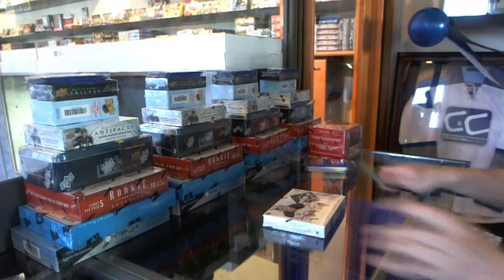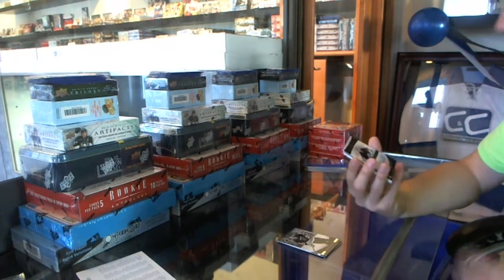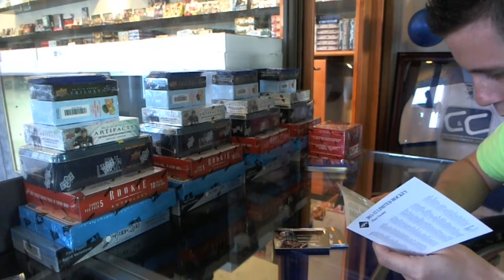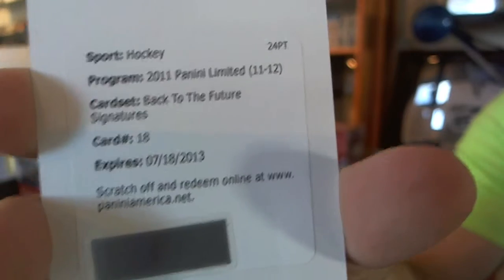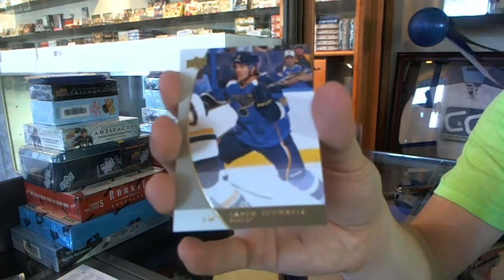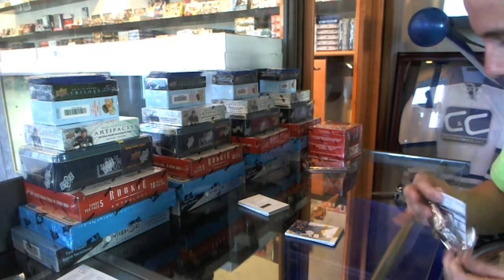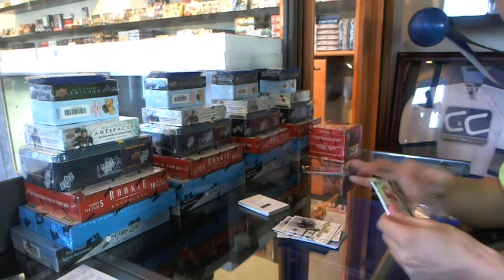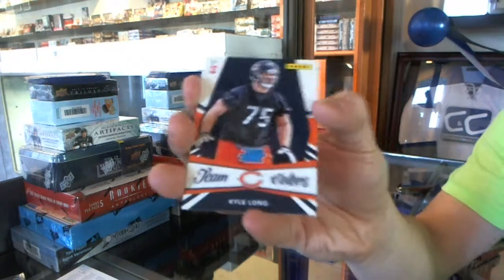Consistent X's 11-12 Limited Hockey Box Break